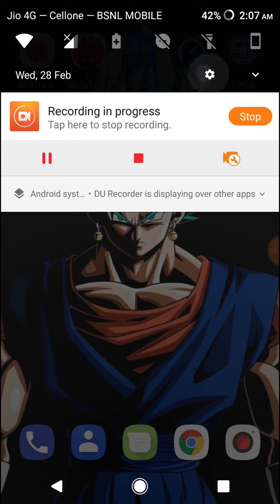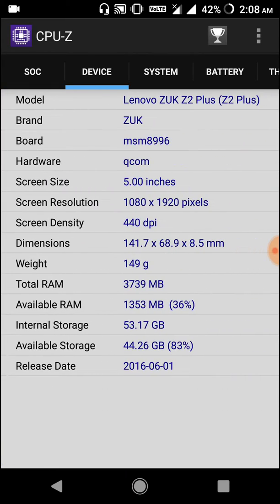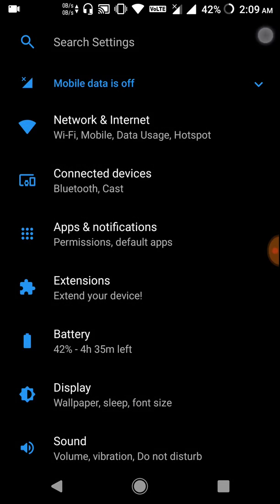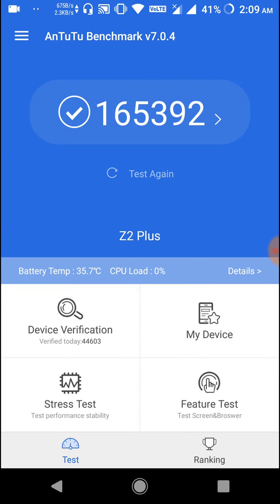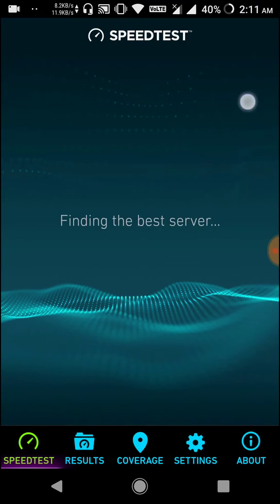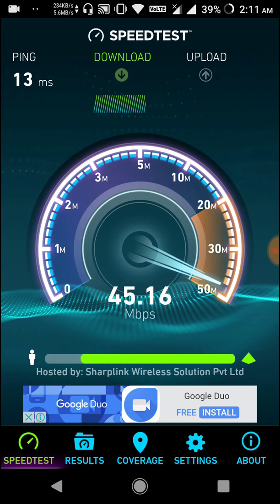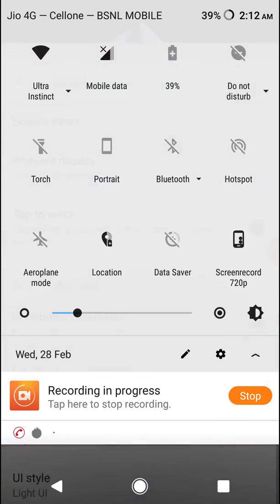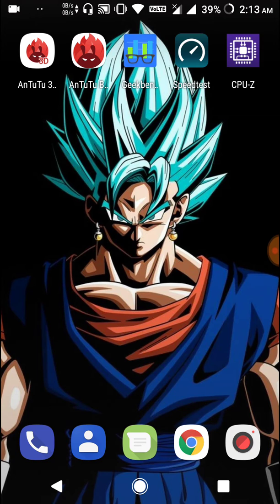Lenovo Z2 plus oreo 8.1.0 Stable Rom Preview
ROM- AOSP EXTENDED V5.2 (Oreo 8.1.0 rom)
Device- Lenovo Z2 plus 4GB RAM & 64 GB Internal.

In this video i have tested some benchmarks of this rom like An tu tu benchmark,Greek-bench 4 and ookla internet speed test.

So the Rom has pretty Stable with no UI lags or issues at all.The battery backup of the Rom is also good about 6hr backup.The performance of the rom is also good got 165392 in An tu tu and 4150 in geek-bench 4.
The rom has all features working well like wifi,bluetooth,hotspot,Volte and etc day to day features